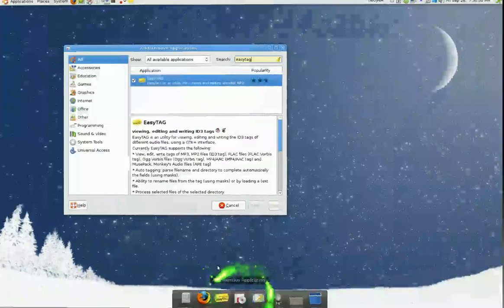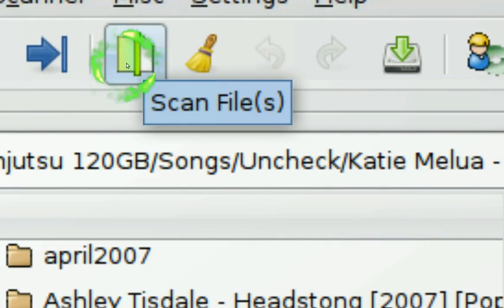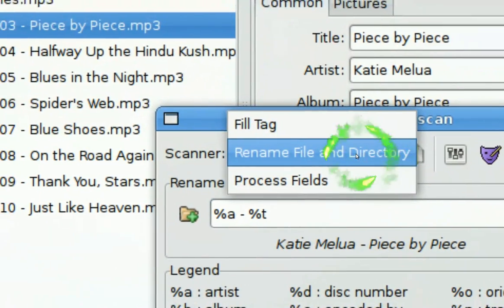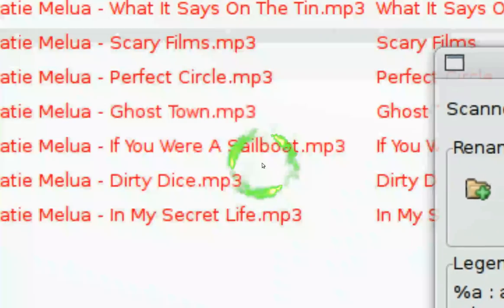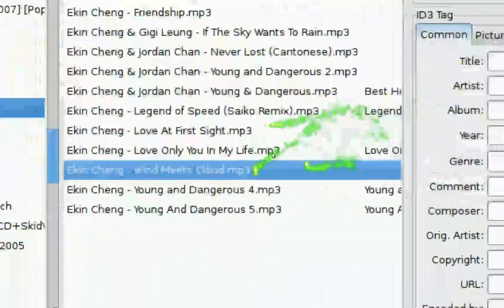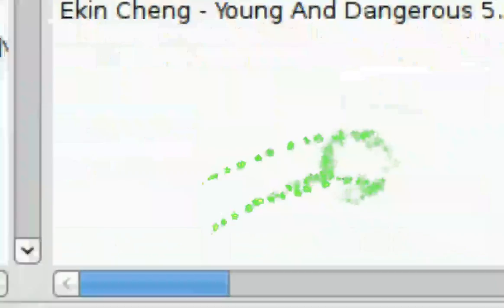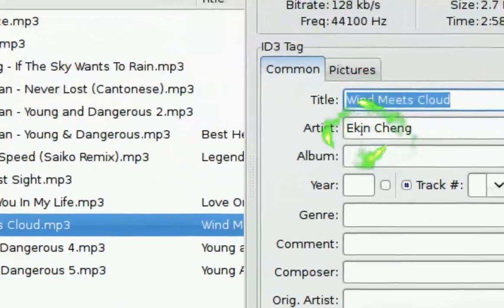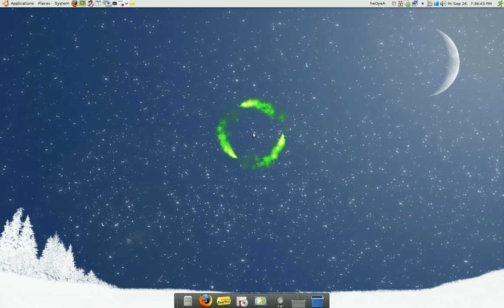Change ID3 Tags - EasyTag - Ubuntu Linux 8.04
ID3 tag to filename
or
Filename to ID3 Tag